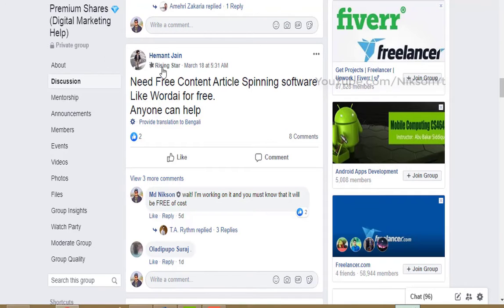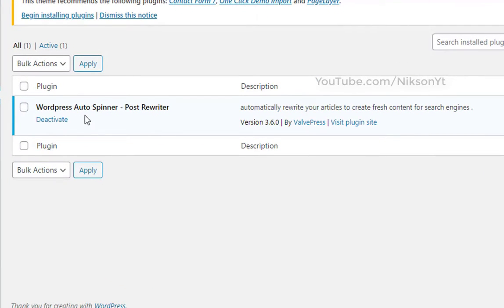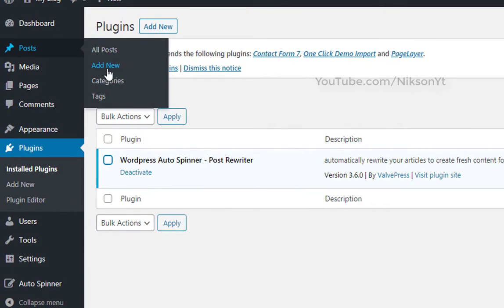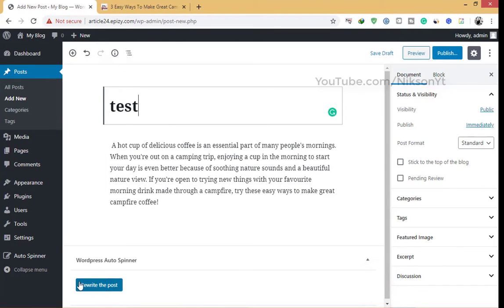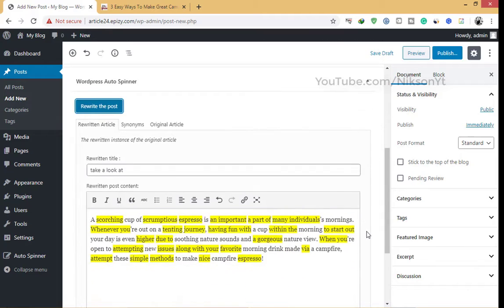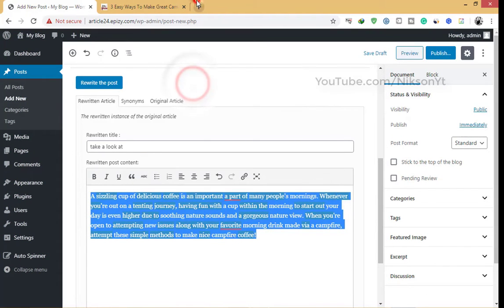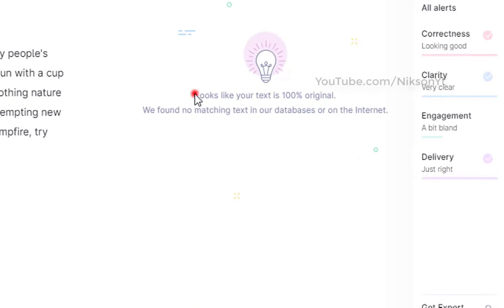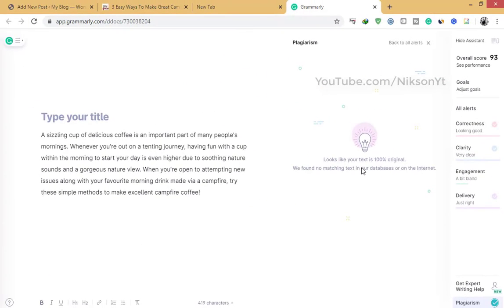Unique Article Spinner in 5 Minute Free tool for ARTICLE WRITTING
Hello Guys
Today I'm Going to show you How you can do
100% Unique ARTICLE Writing in 5 Minutes
so without wasting your time watch the video till the END

or
Join My FACEBOOK GROUP to 👉 Get All the Softwares FREE: